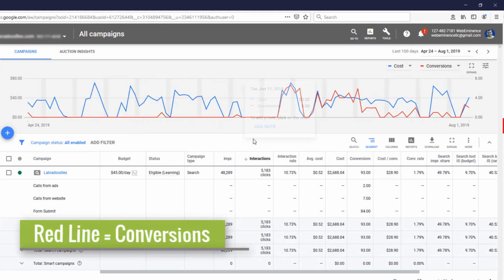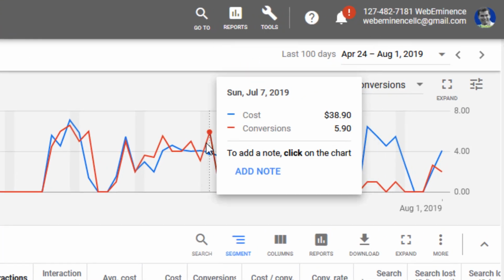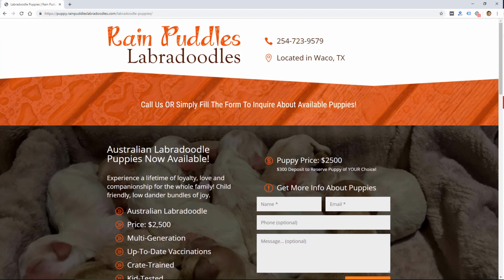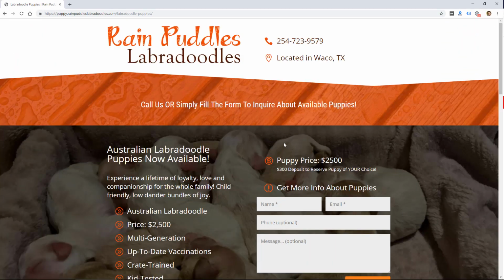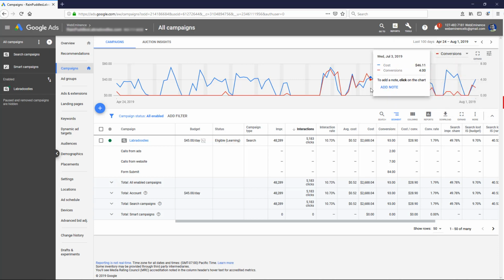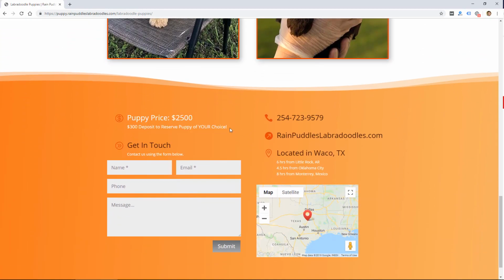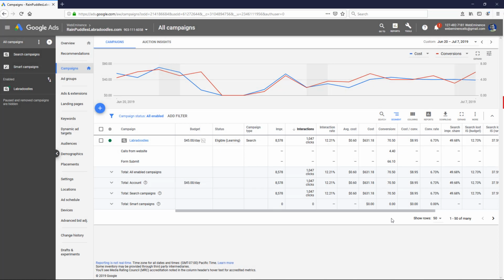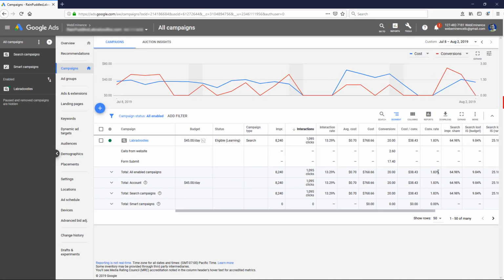How Listing Price Affects Conversion Rate - REAL Results after adding Pricing to Landing Page!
Ever wonder how adding the price will affect the conversion rate for your landing page? It probably depends how competitive your price is. In this video, I'll show you one example where adding the price to the landing page clearly affected the conversion rate.

Last Two Videos In Series